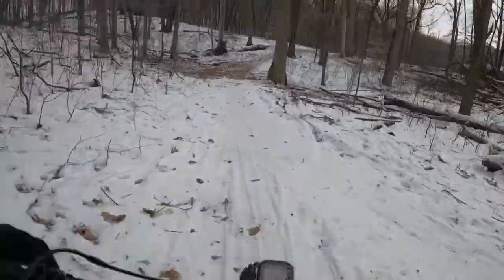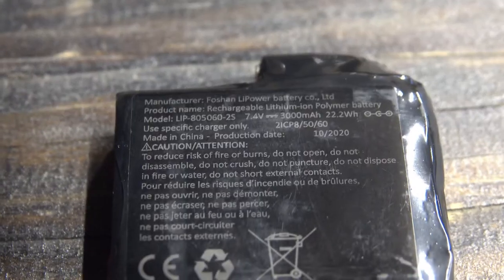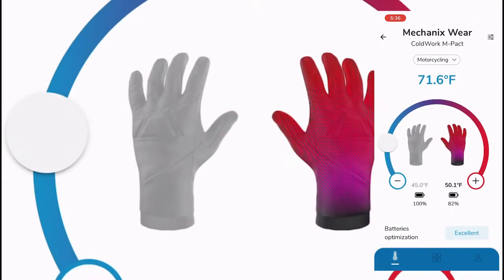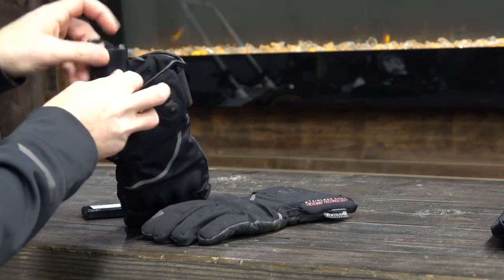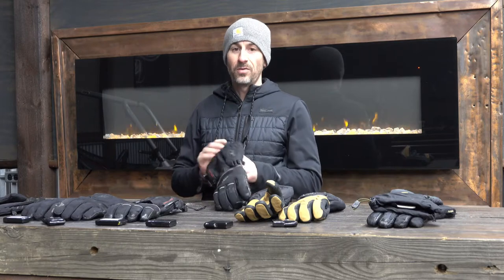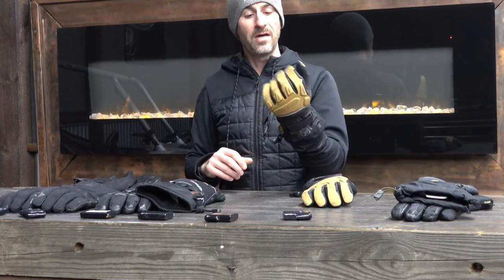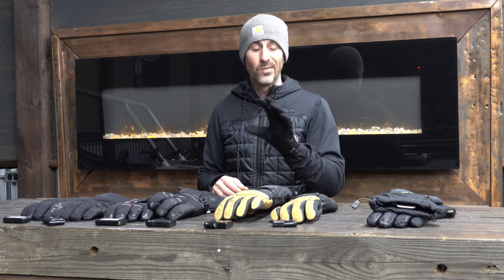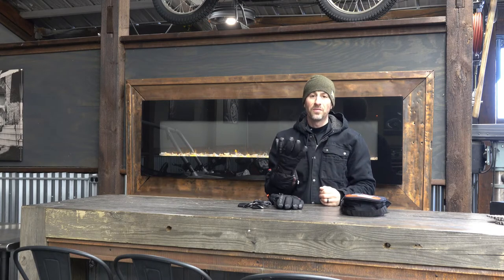HEATED GLOVE Shootout / FLY Racing vs Mechanix / Battery Powered Fat Bike and Motorcycle Riding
XeroFour.com - For all your Ice racing needs